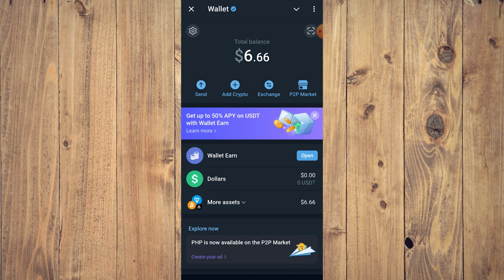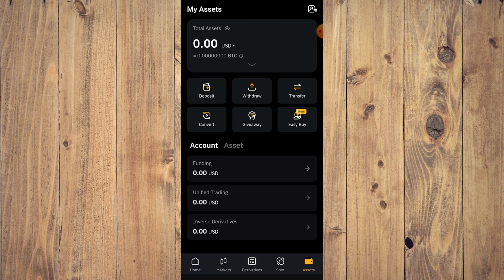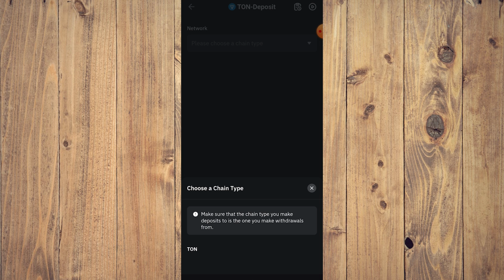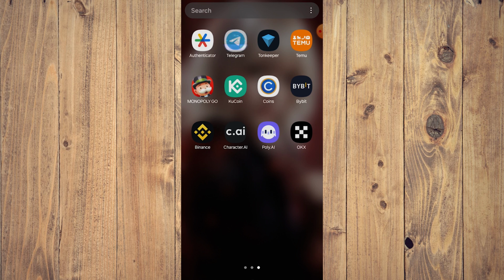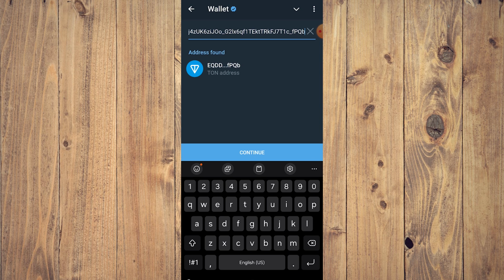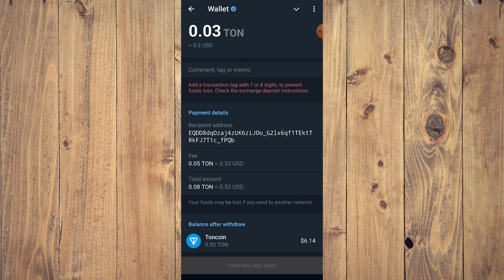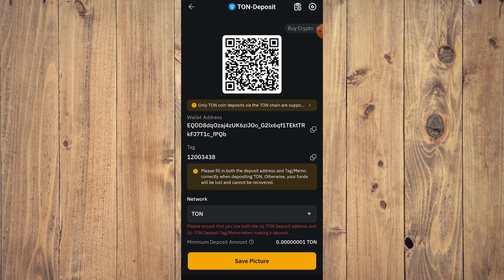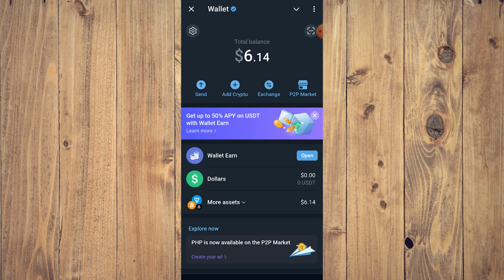How to Transfer Toncoin from Telegram Wallet to Bybit (Best Method)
Learn how to transfer Toncoin from your Telegram wallet to Bybit using the best method. Follow our step-by-step guide for a seamless transfer process!